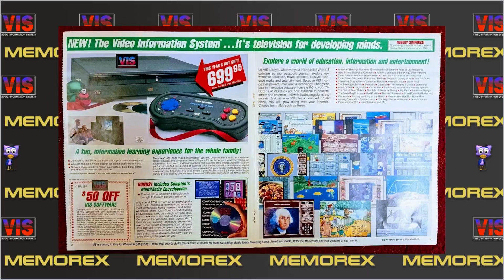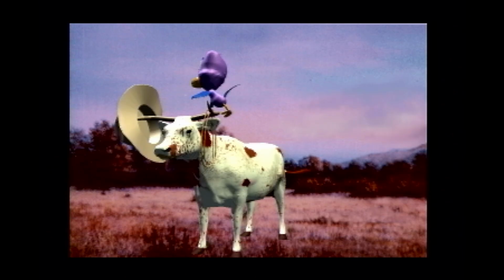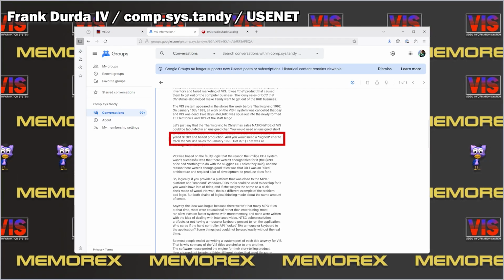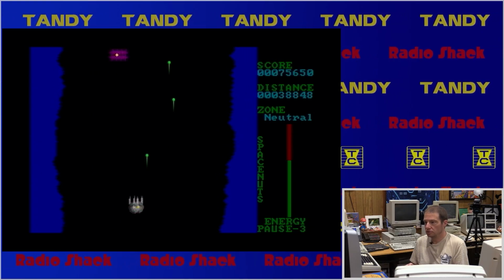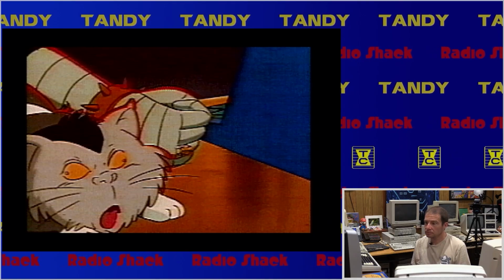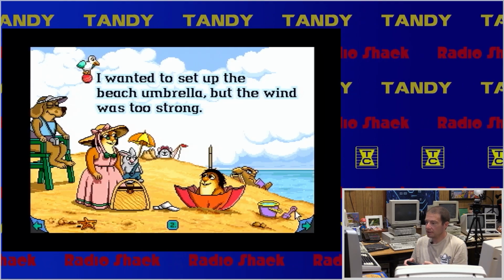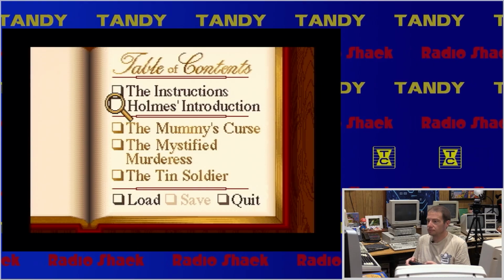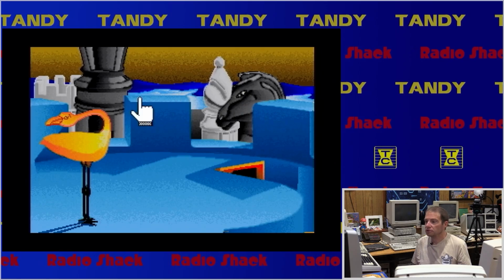An Introduction To Memorex VIS: Exploring 513 Part I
Tandy's Memorex Video Information System is the subject of a lot of speculation.  In this series, I'm going to do a deep dive into the VIS: What it was, its fate, how software looked, and what it takes to write software for it.

In Part 1 of the series, I'll dive into the system's history, some basic specs, and do a demo of the included Sampler Disc (including the game Spacenuts), as well as demonstrate the following titles:  Just Grandma and Me, Sherlock Holmes: Consulting Detective Vol. 1, and Activision's The Manhole.

There was a little reverb and mic whine in there that I attempted to attenuate.  Hopefully I was successful. The scenes w/ the VIS playing audio will drown out my voice; the VIS levels were too high.  Sorry.  :)

Chapters:
Series Intro (0:00)
Why Care About VIS? (1:57)
What Is The VIS? (3:10)
VIS Sells Itself (6:42)
Resources & Acknowledgements (11:42)
VIS Hardware Specs (15:30)
What Happened to VIS? (18:48)
VIS Sampler Disc / Spacenuts (20:30)
Just Grandma And Me (35:31)
Sherlock Holmes: Consulting Detective Vol. 1 (43:23)
Funny VIS Title Names & The Manhole (49:31)
Outro / What's Next (56:09)

I do these videos unscripted, so I apologize if the in-the-moment descriptions of things aren't as cohesive as you would like.  If you have any questions/comments about this video, you can find me in any of these fine locations:

The CoCo Nation Discord Server